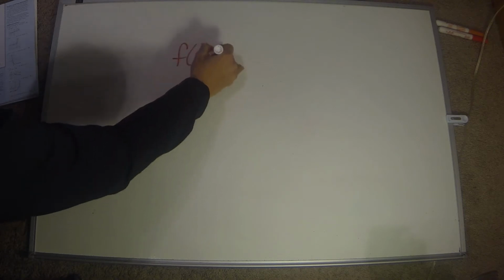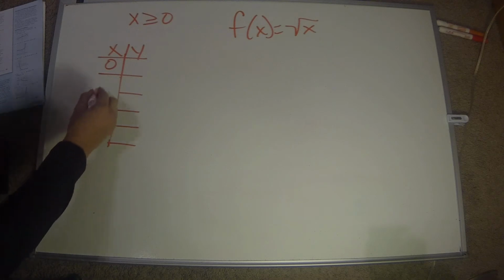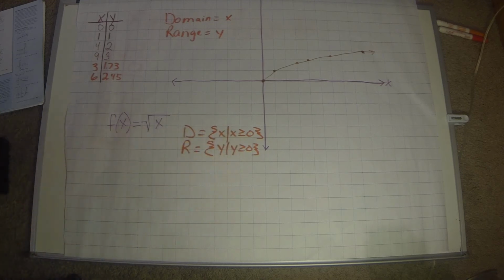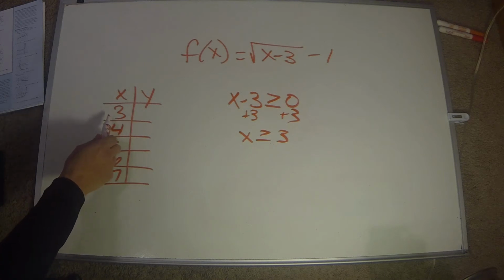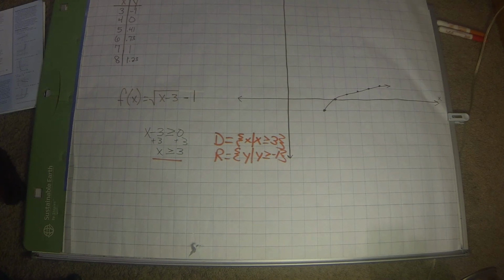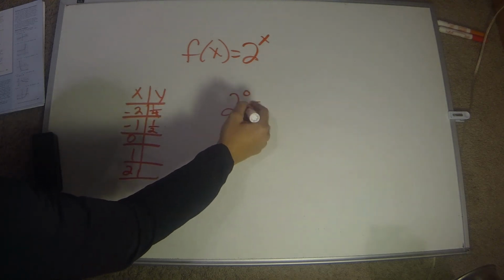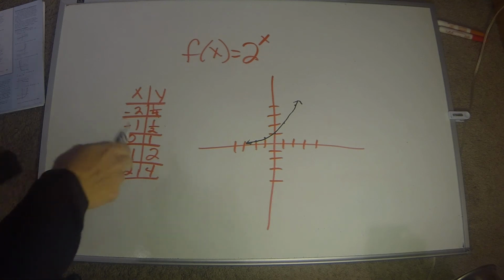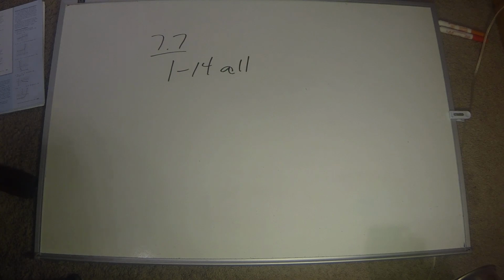Section 7.7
Algebra 2